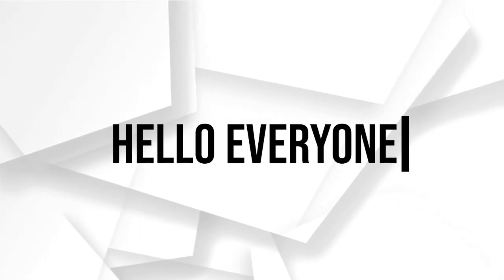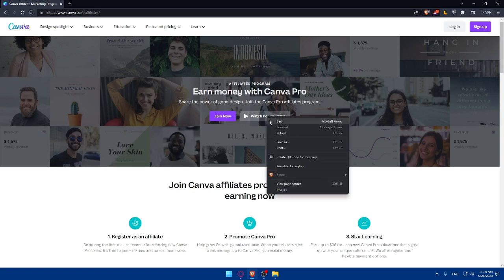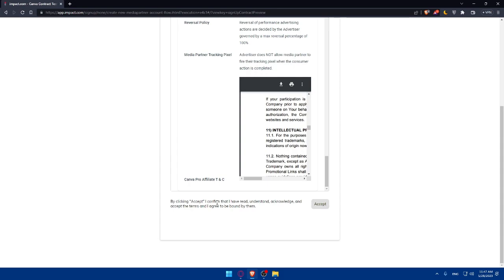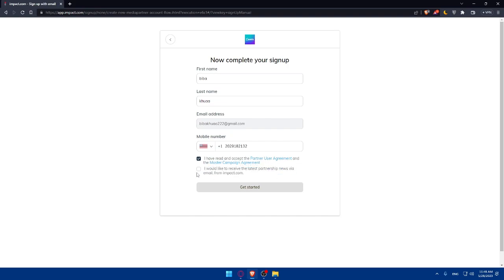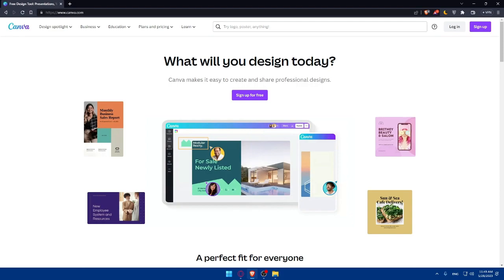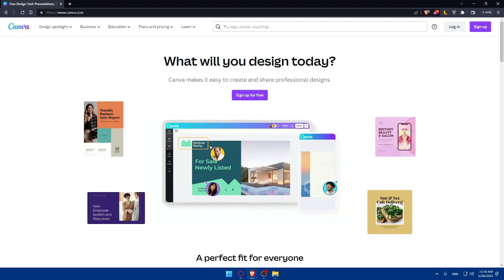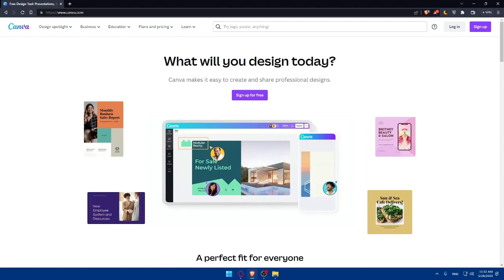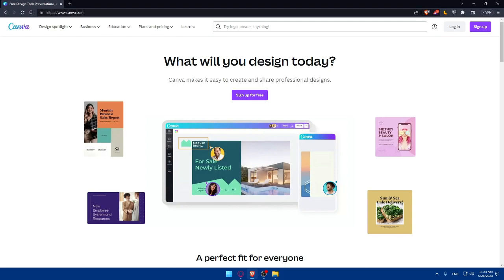How To Become Canva Affiliate Partner 2025! (Full Tutorial)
Today I show canva affiliate program,canva affiliate program review,join canva affiliate program,canva affiliate marketing,canva affiliate,make money with canva